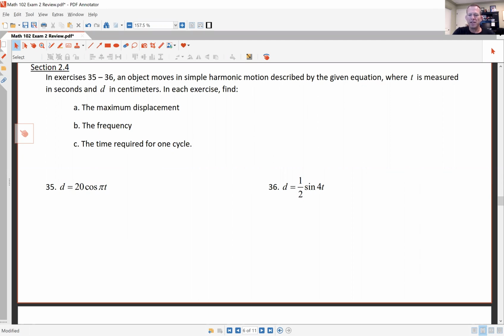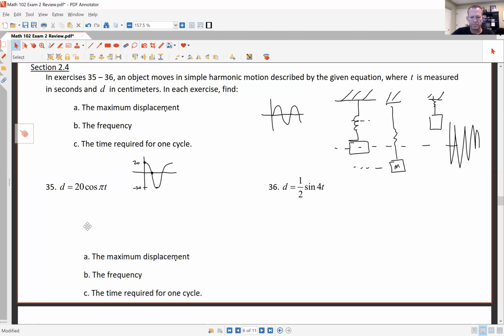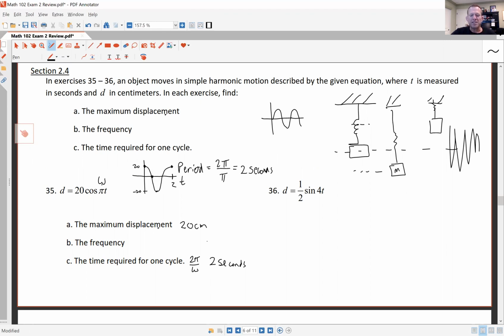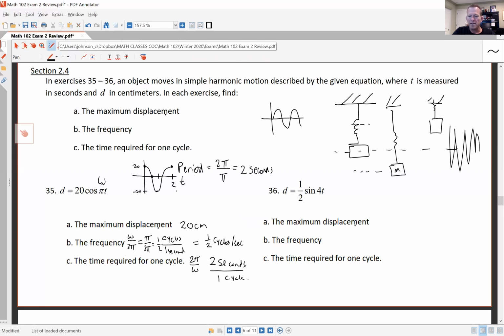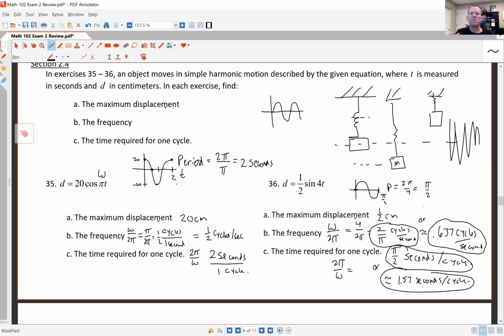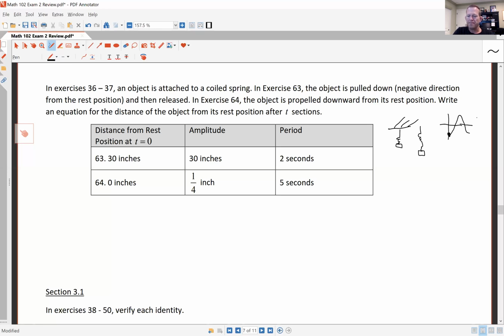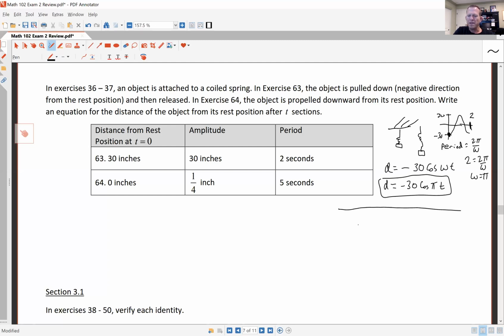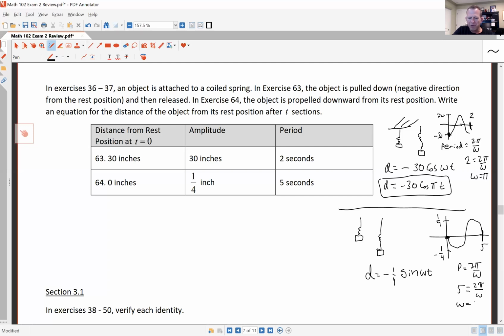Section 2.4 Review Part 4